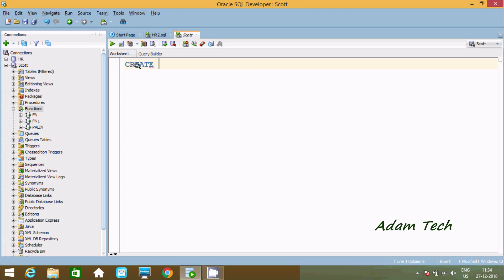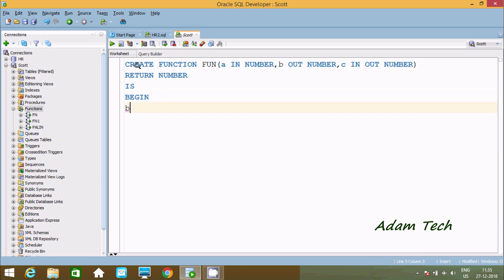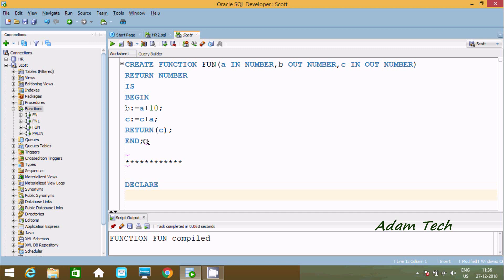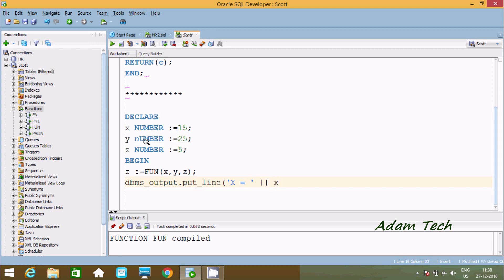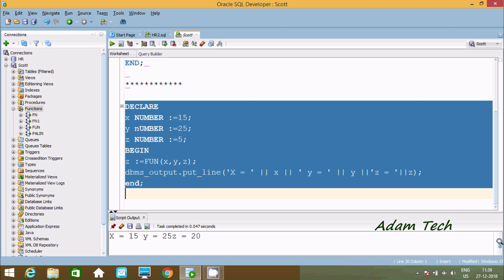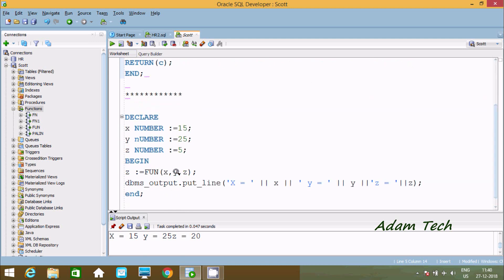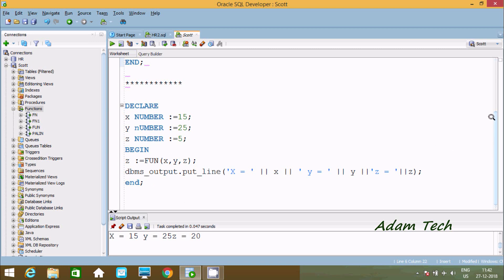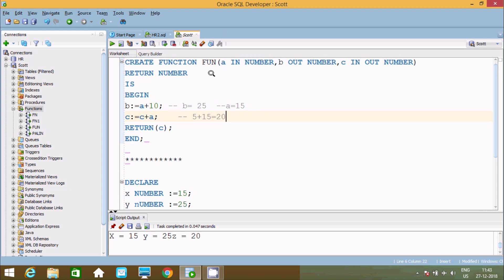Create Function With Output Parameters In Oracle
Create Function With Output Parameters In PLSQL
Create Function With IN OUT Parameters In Oracle